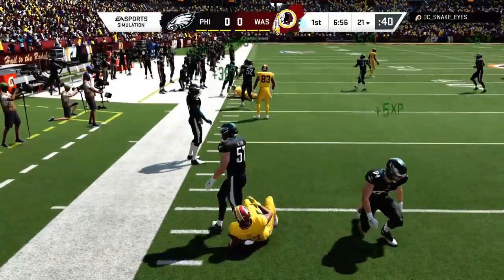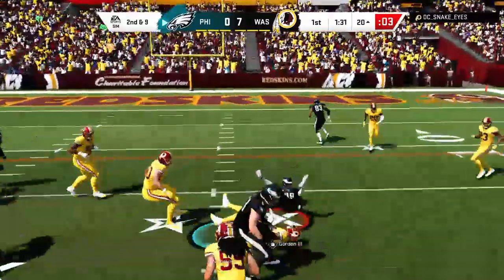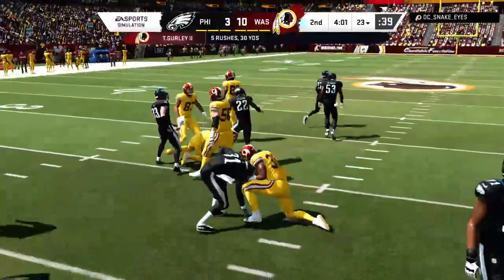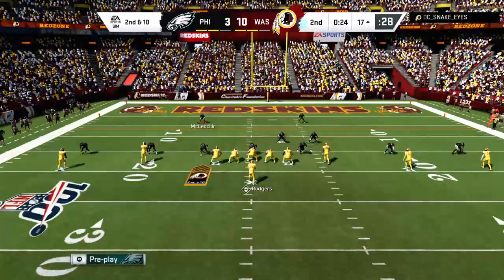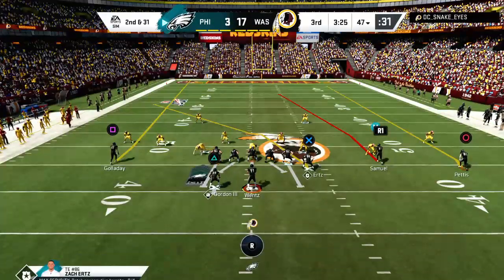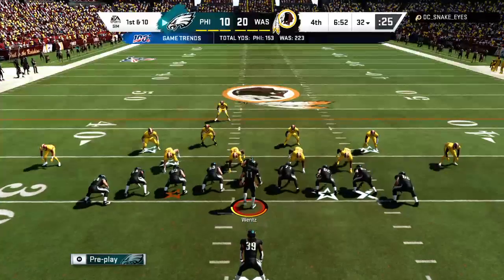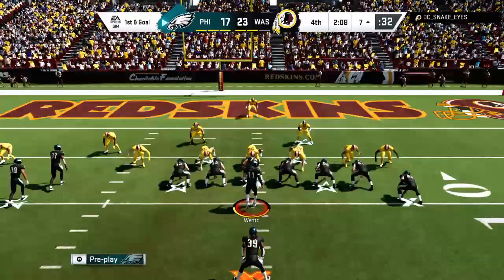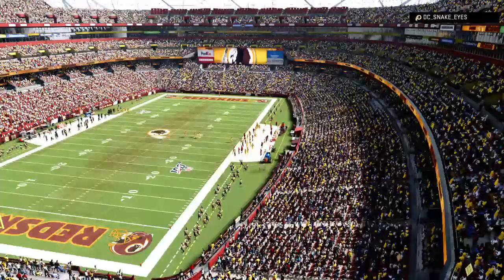reefadean's Live PS4 Broadcast